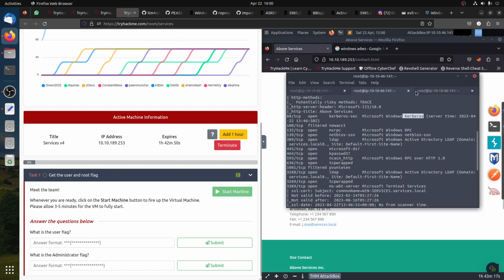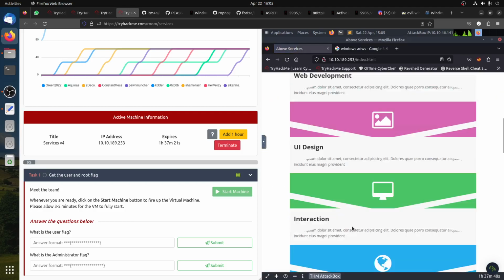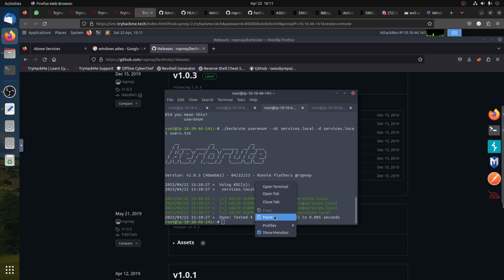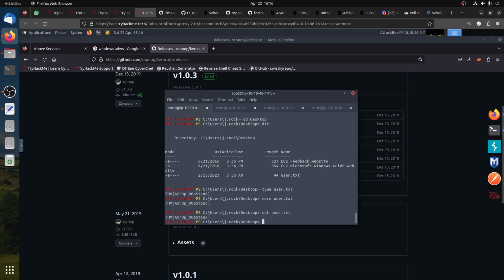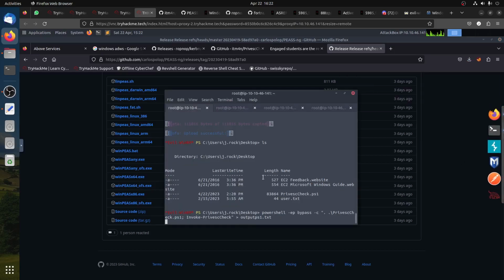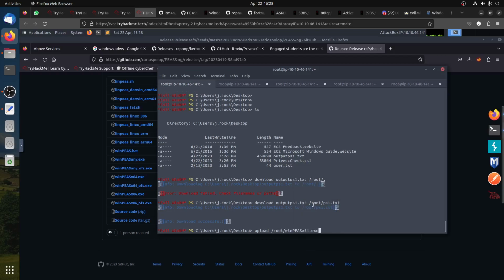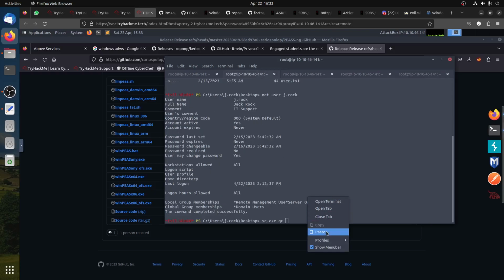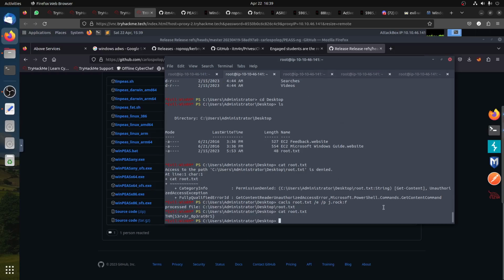Services TryHackMe Walkthrough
Windows Local Privilege Escalation

winPEAS

 PrivescCheck